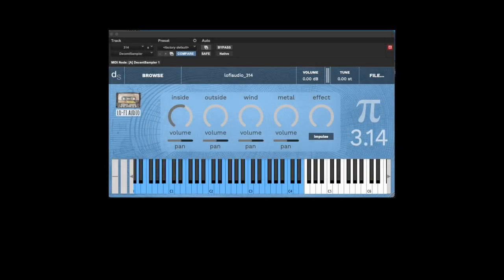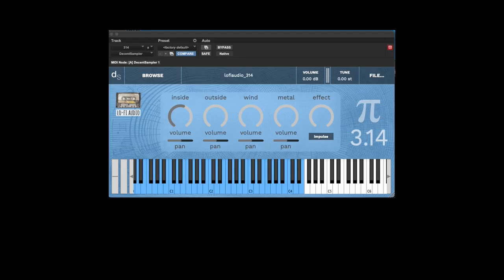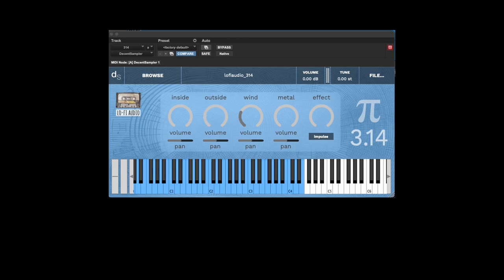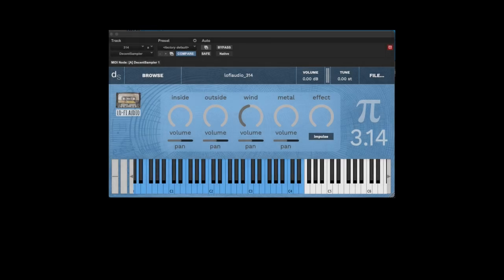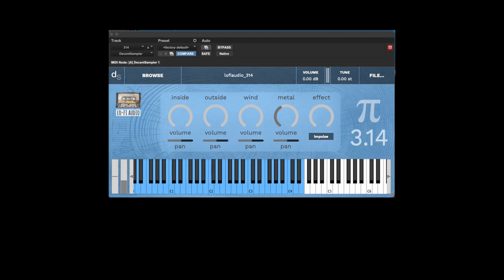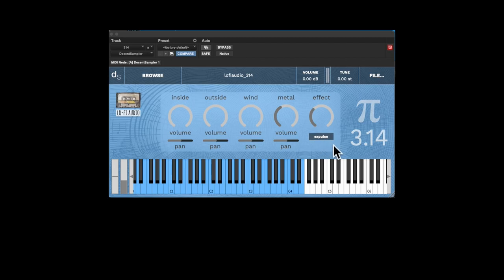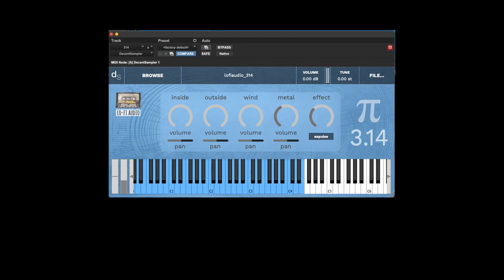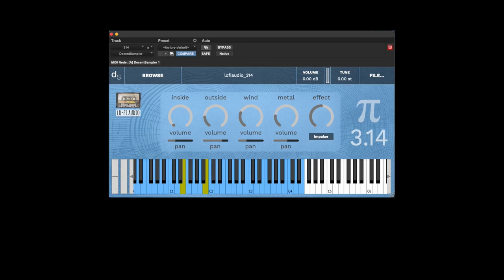lofiAudio 3.14 - for Pi Day 2024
"Whether you're a musician, a mathematician, or simply a lover of beauty and harmony, our 3.14 Virtual Instrument invites you to explore the depths of creativity and expression. Celebrate the magic of Pi and embark on a musical journey that stretches beyond the limits of imagination."